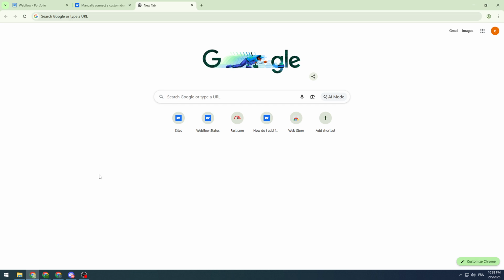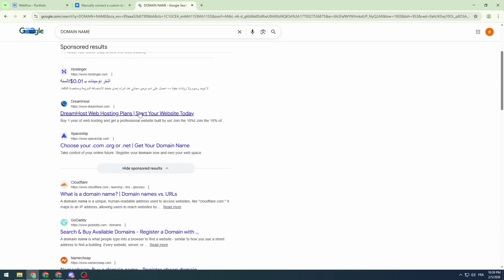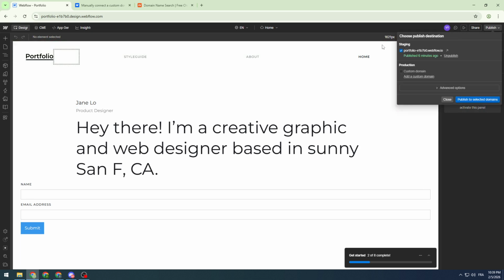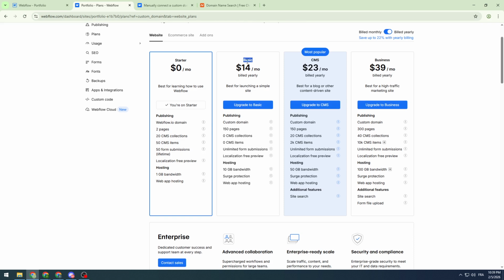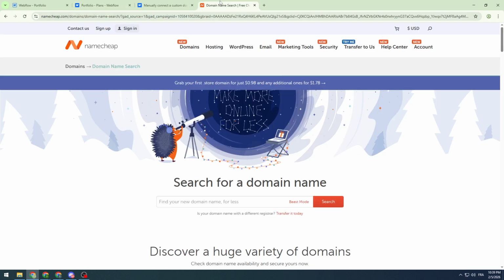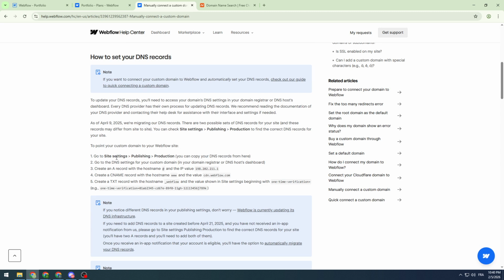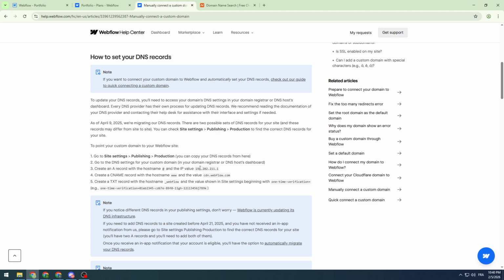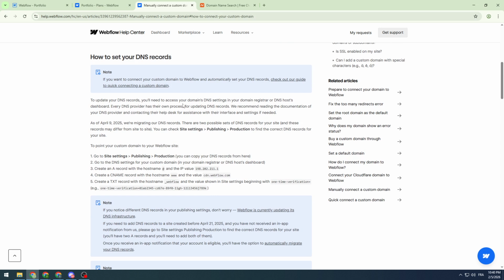How To Connect A Custom Domain To Webflow ! Tutorial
Today we talk about connect a custom domain to webflow,webflow tutorial,custom domain,connect custom domain to webflow,connect domain webflow